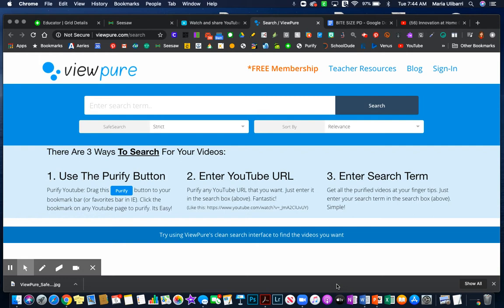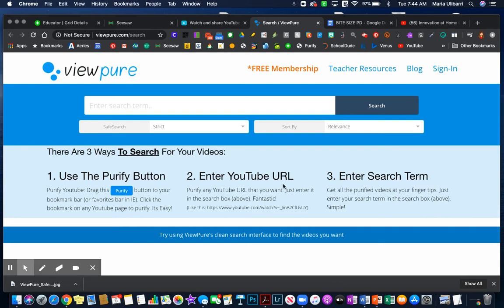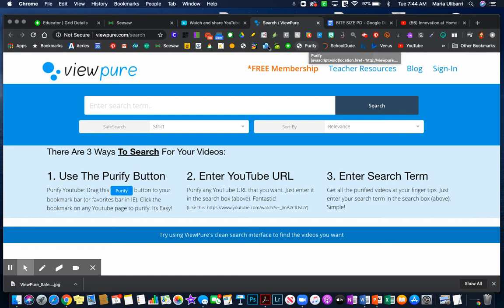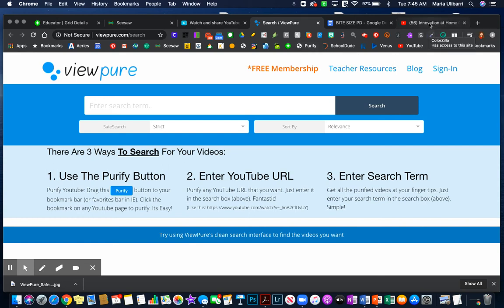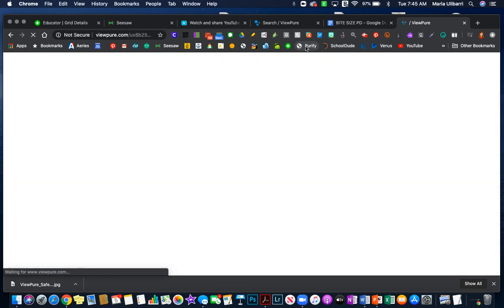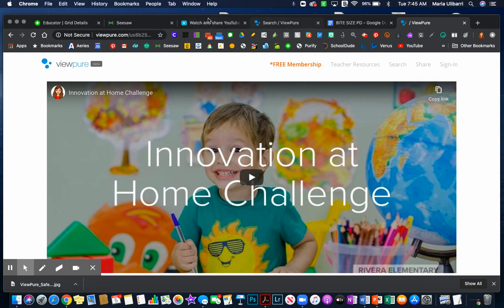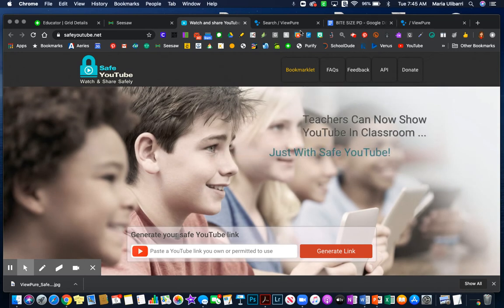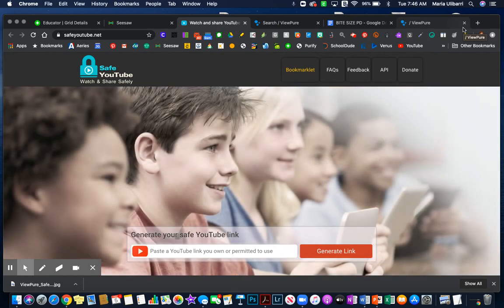How to Use ViewPure or Safe YouTube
How to use ViewPure or SafeYouTube when assigning YouTube videos to your students.